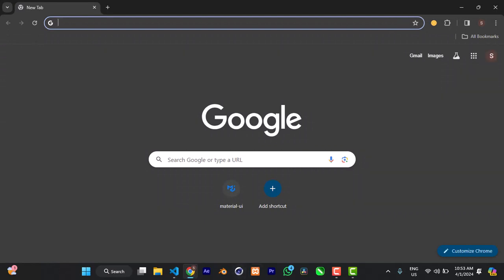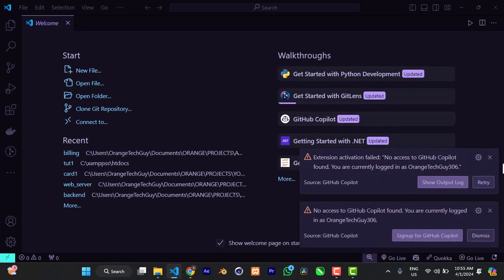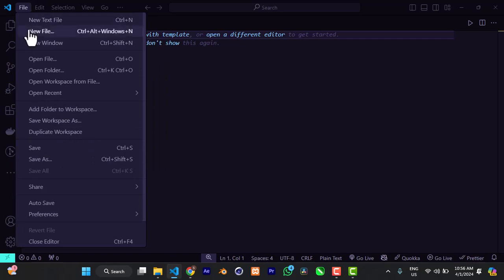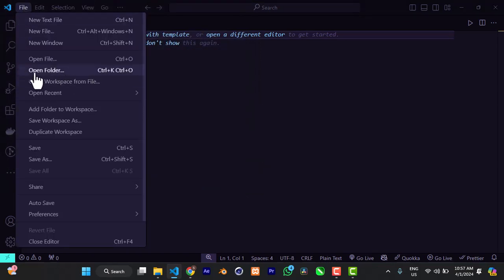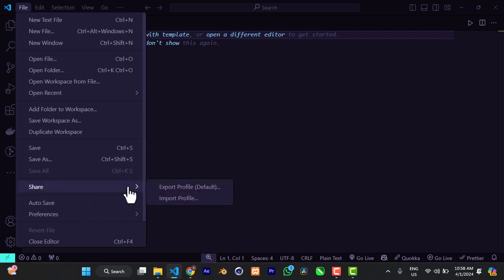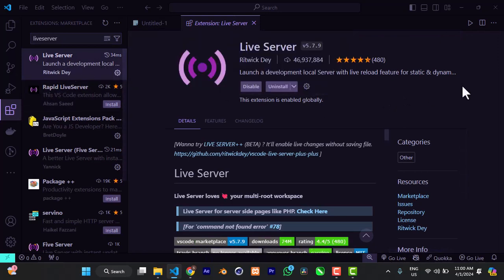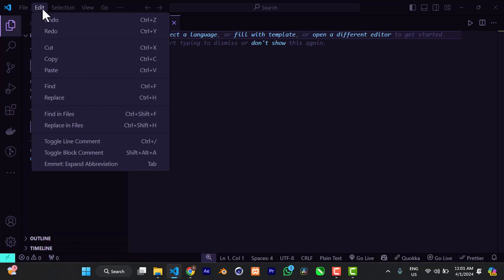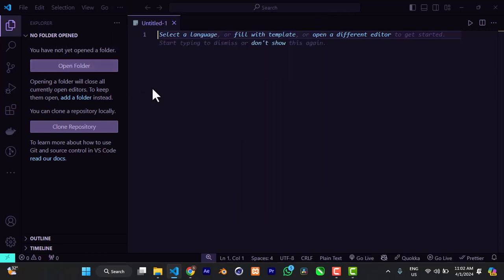Full stack web development full course from zero to hero (understanding VSCODE)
In this tutorial you will learn about the code editor we want to use in this course